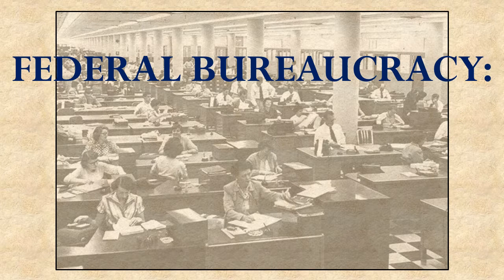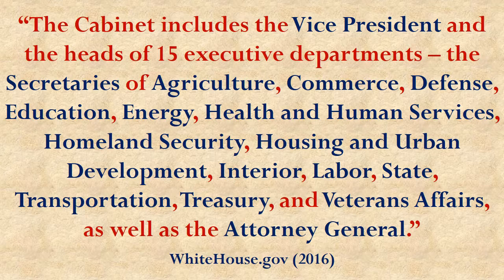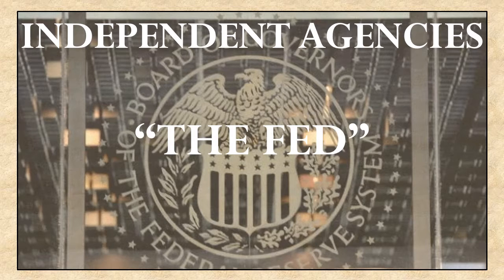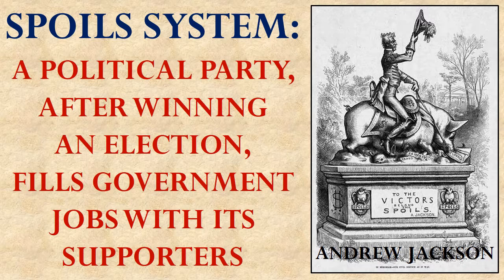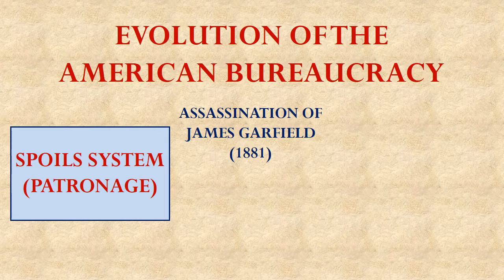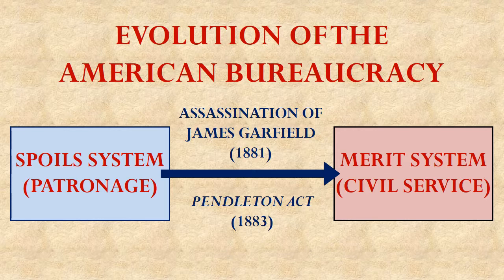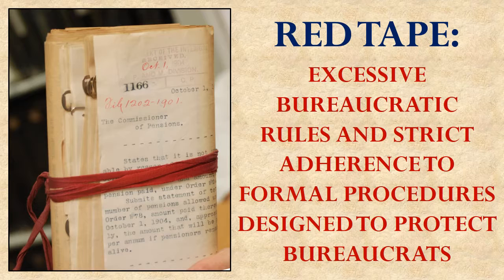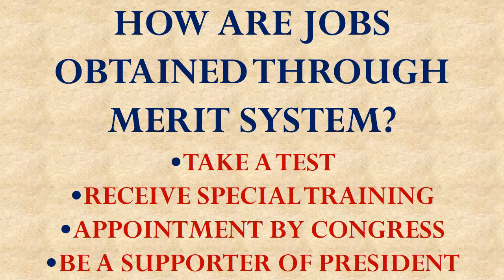American Government Unit 05 Lesson 13